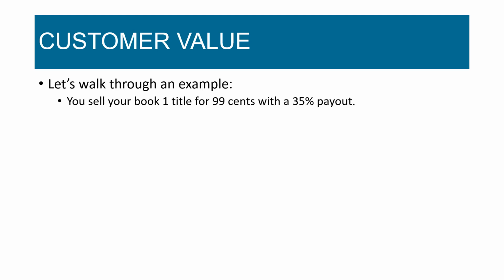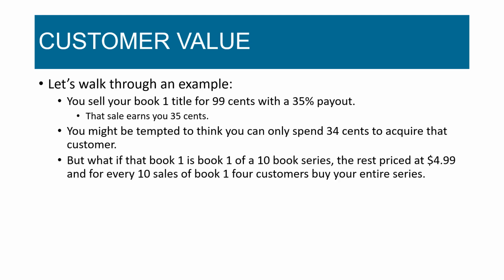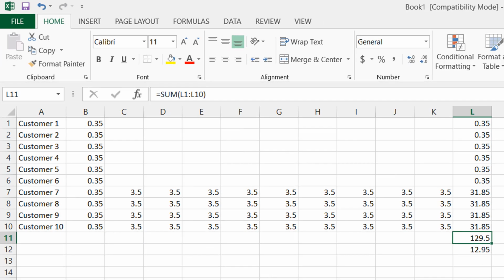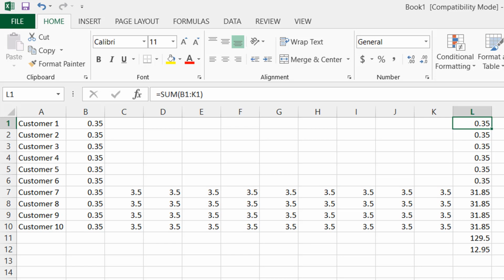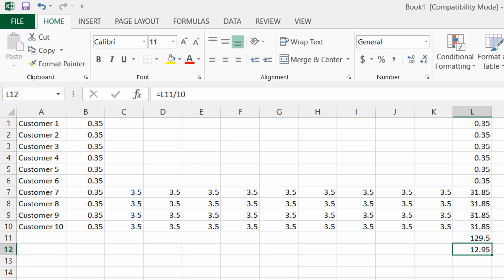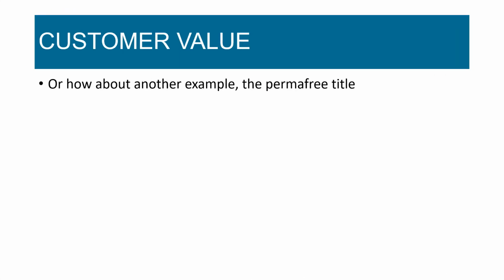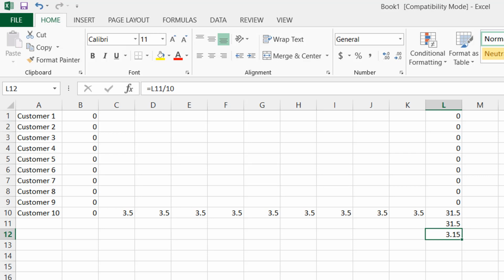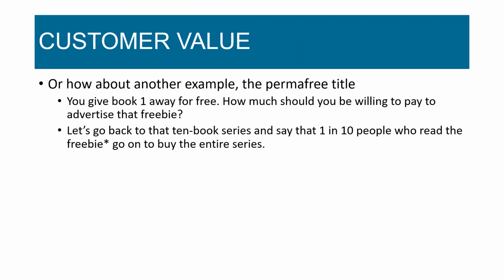Excel for Self-Publishers - 14.1 Customer Value - Introduction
This series of videos discuss the concept of customer value for book publishers, including customer value when using Kindle Unlimited.

Excel for Self-Publishers was a book I previously published that was designed to help self-publishers use Microsoft Excel for their publishing. At the time a lot of sales calculations on Amazon as well as review of AMS ads performance required a lot of manual work outside of Amazon. I unpublished the book and video course because Amazon changed enough that a lot of those manual calculations didn't need to be done anymore.

However, some of the content is still applicable to self-publishers so I'm publishing those videos here. If you want the book, it is still available on my Payhip store